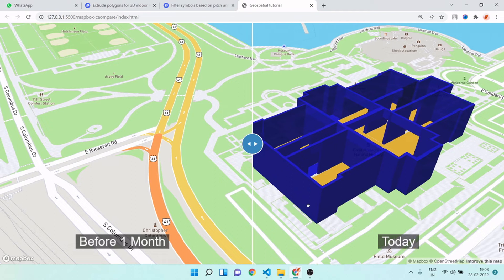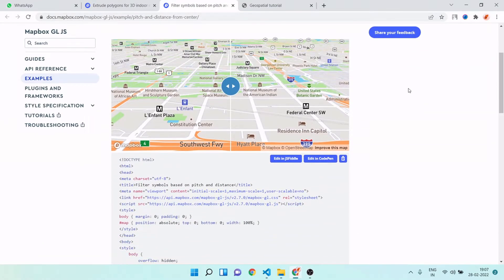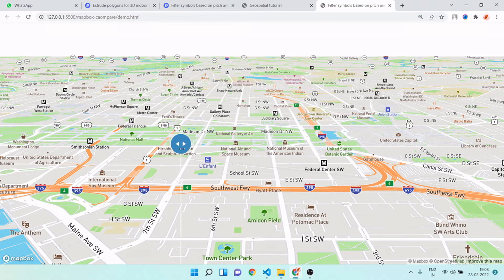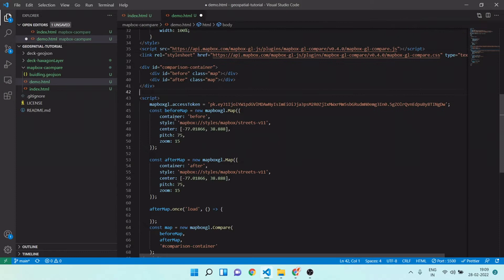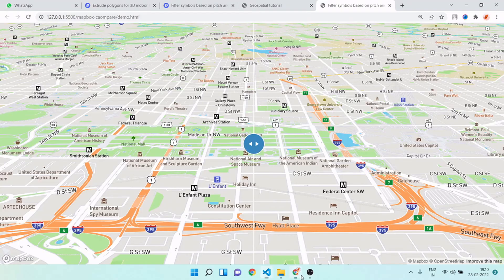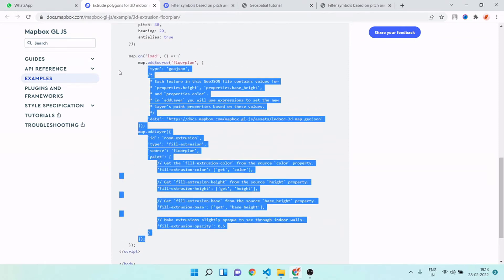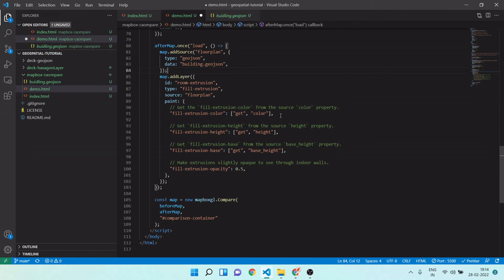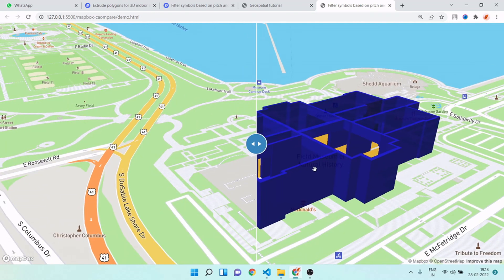Realistic 3D Building Using Geojson | Map Compare Mode | Mapbox | Indoor Building View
Complete Tutorial for creating such a interesting web based application for realistic 3D building visualization. Using compare mode you can do progress monitoring  for your construction monitoring and other use case.